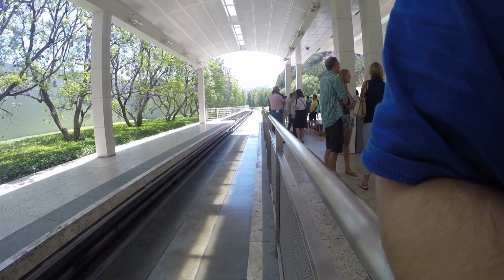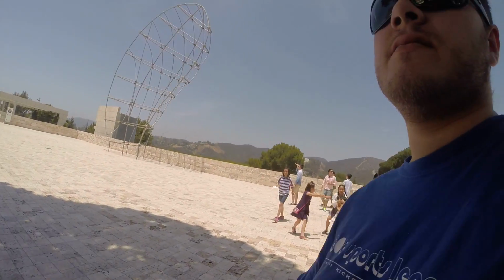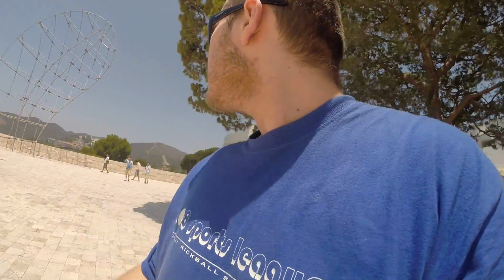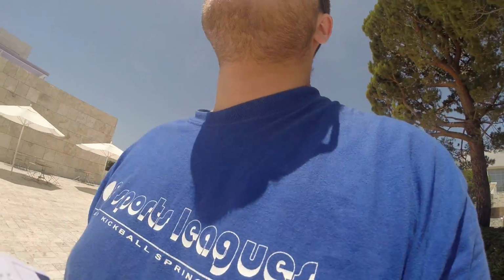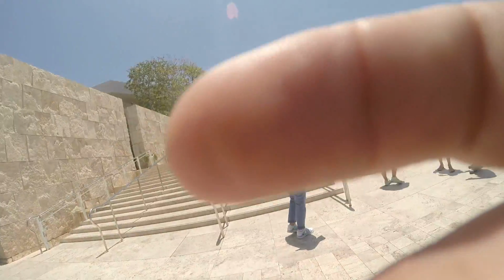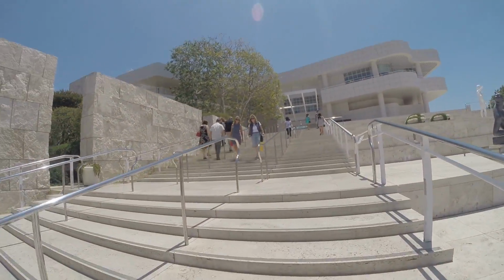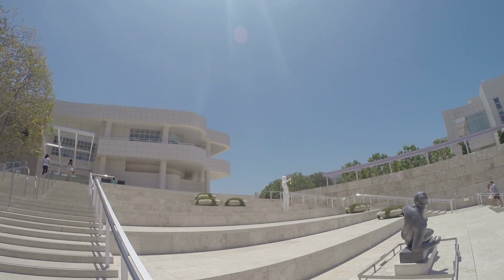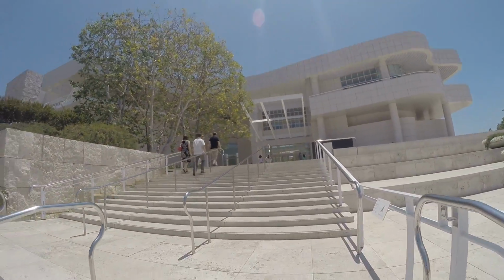Getty Museum rich rich rich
this place is VERY nice. i mean extremely nice